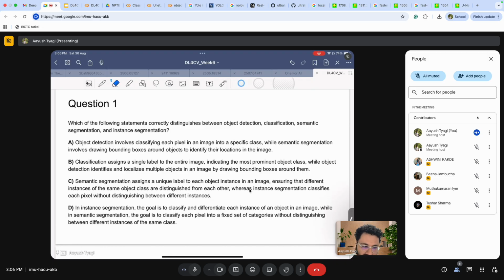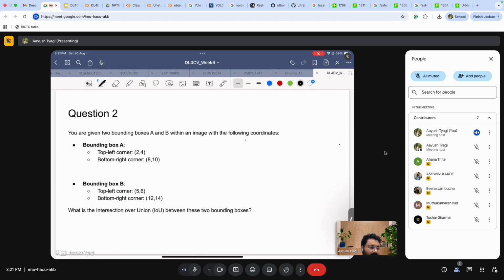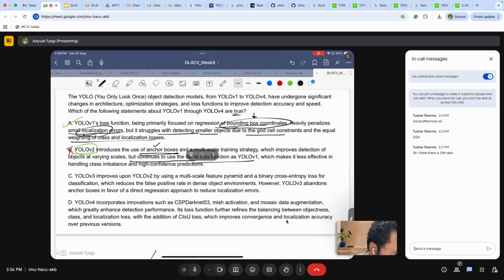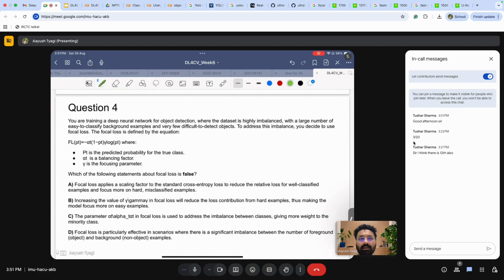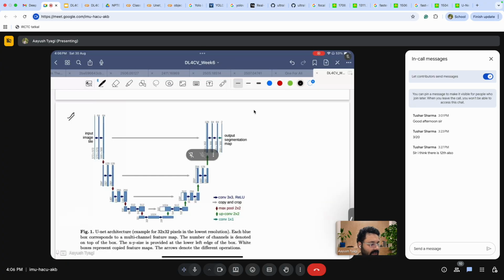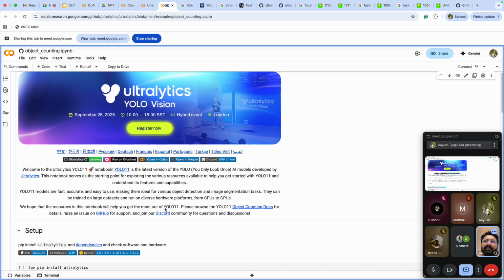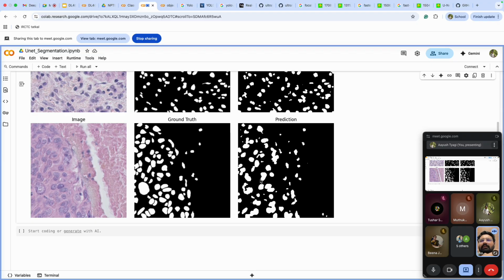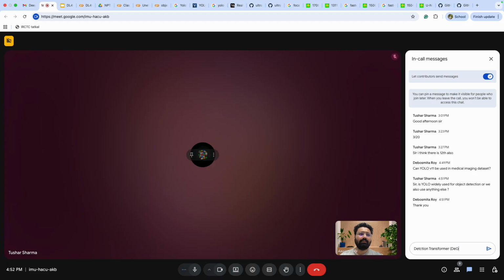NPTEL TA session 5: Deep Learning for Computer Vision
Yolo and Image Segmentation